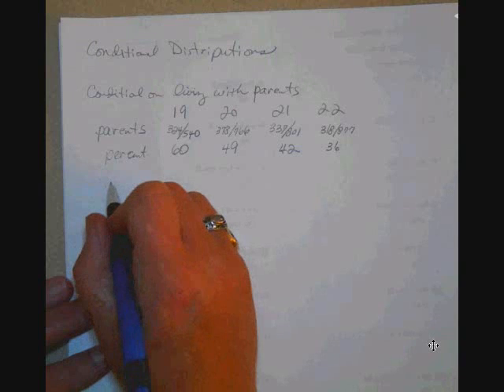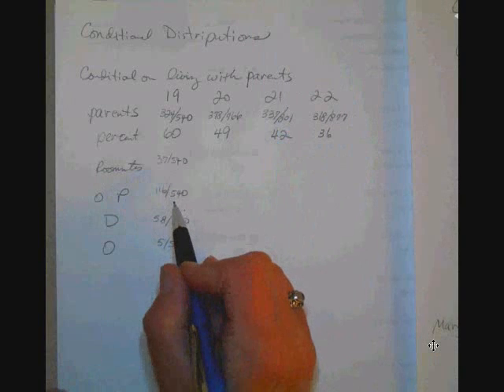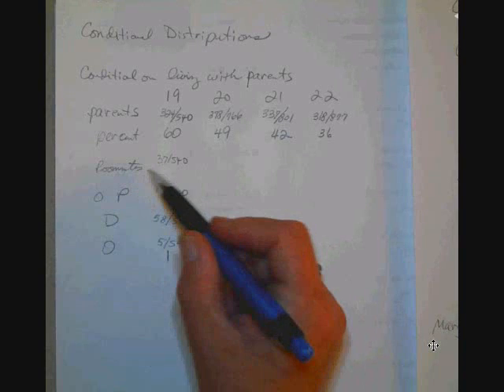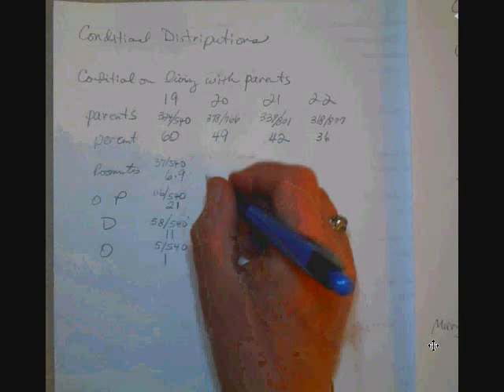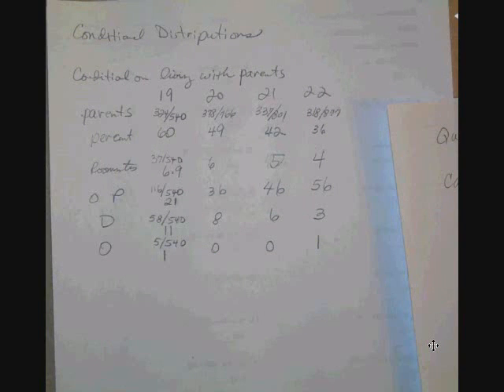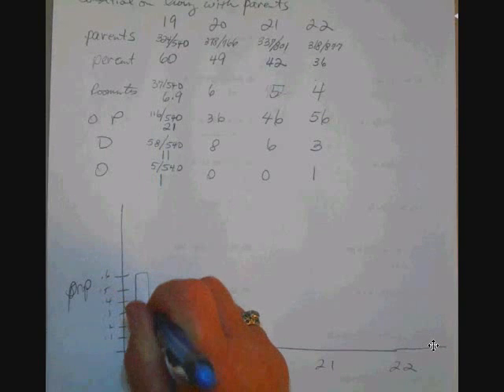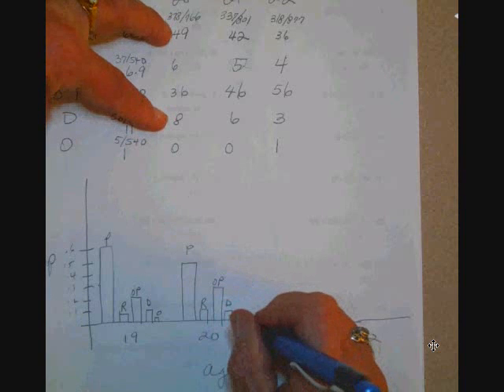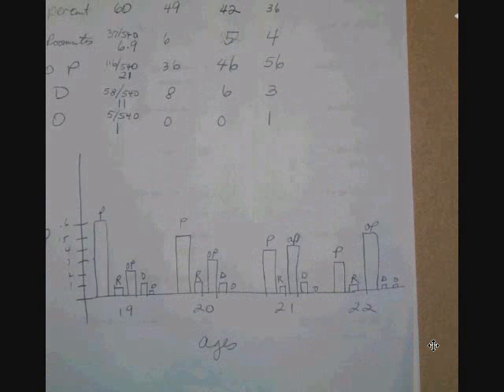ap stats 10 11 2010 part 4